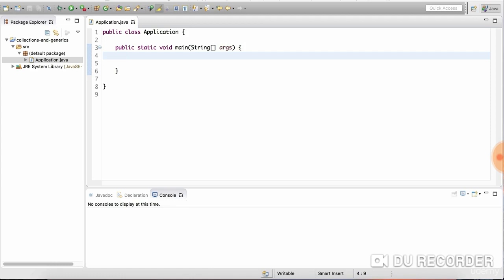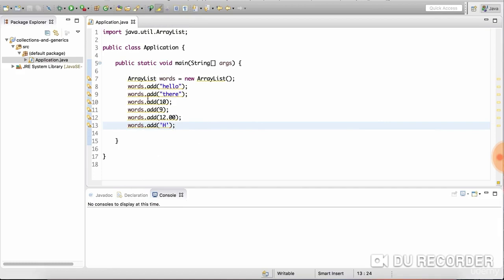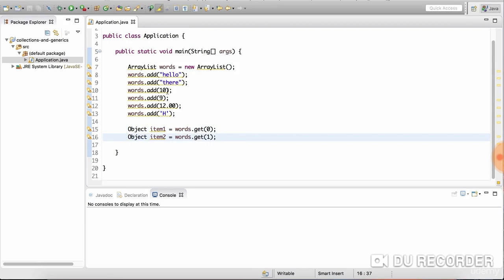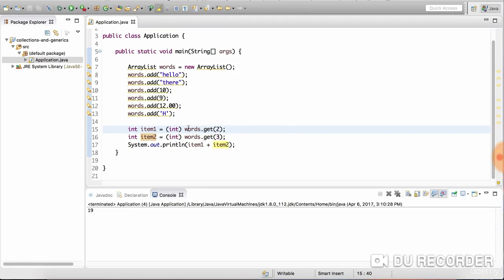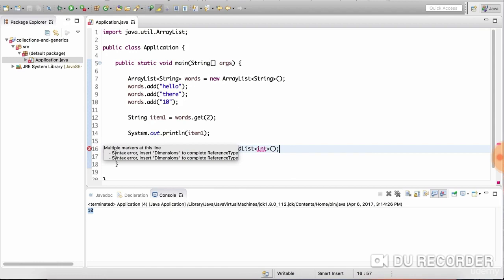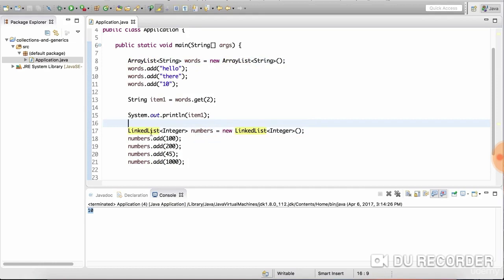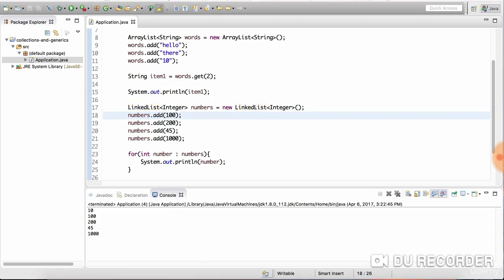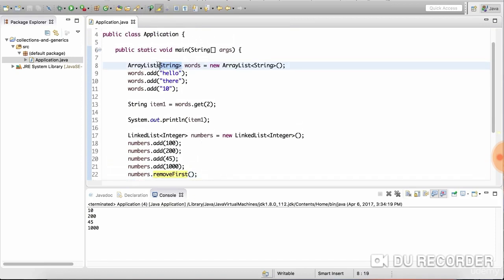Introduction to Collection